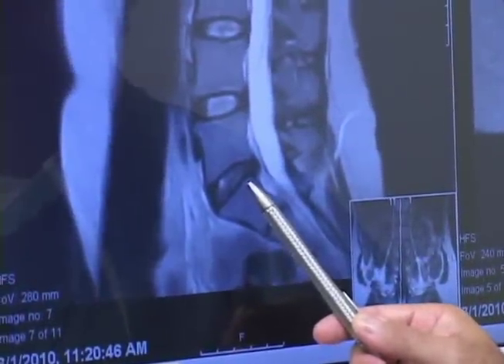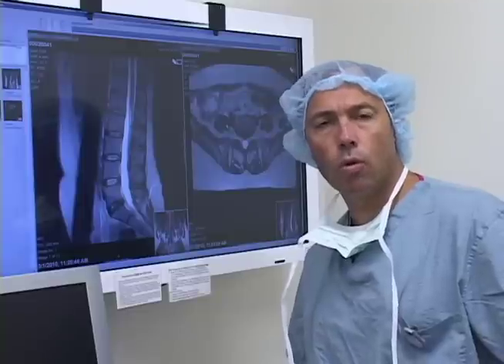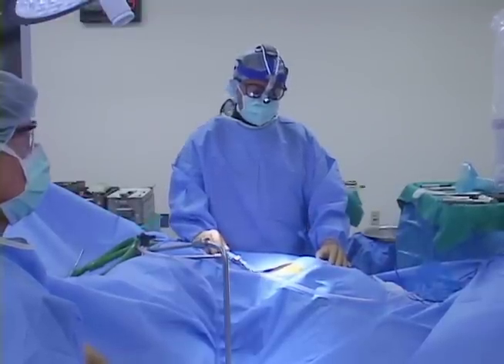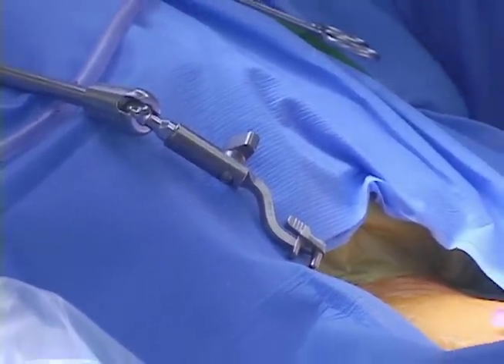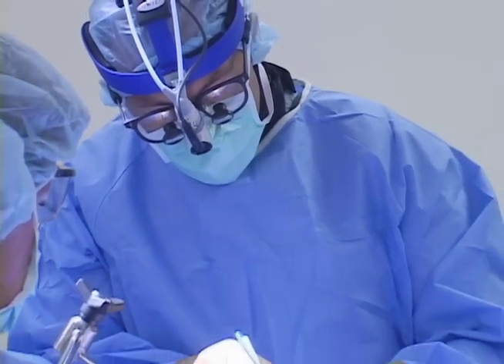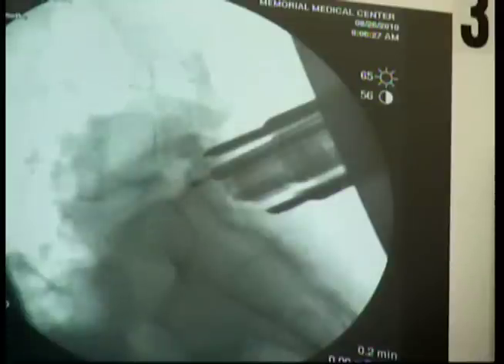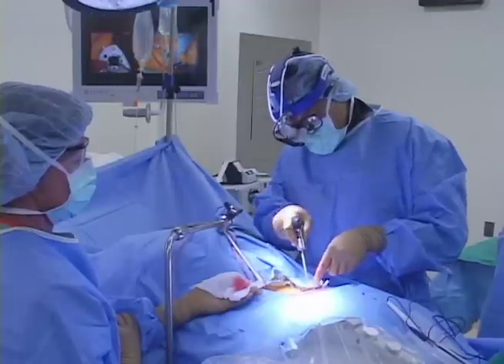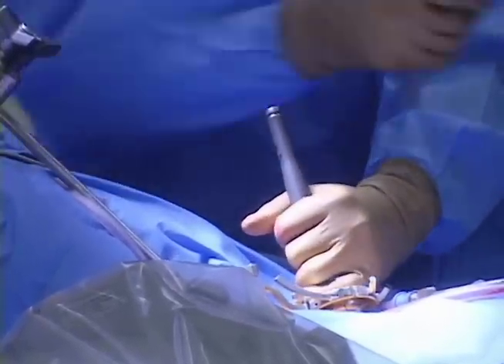Minimally Invasive Transforaminal Lumbar Interbody Fusion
Part 2 of 2:  Dr. Timothy VanFleet, an orthopedic surgeon at the Orthopedic Center of Illinois in Springfield discusses Minimally Invasive Transforaminal Lumbar Interbody Fusion.  Watch as he walks you through an actual surgery using minimally invasive techniques.